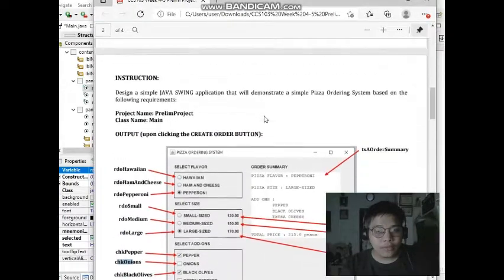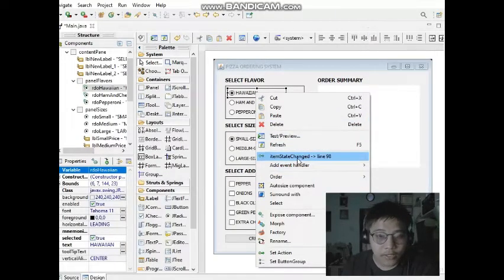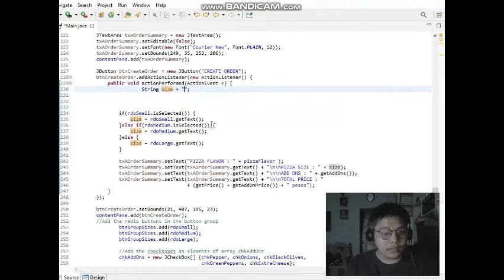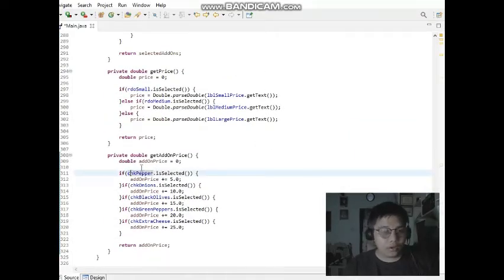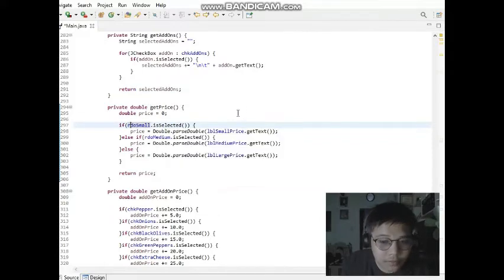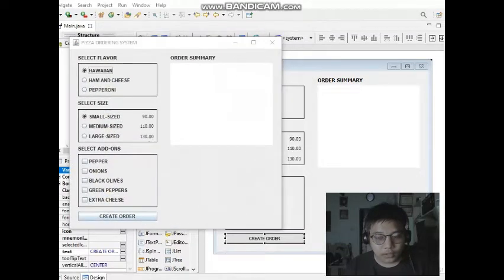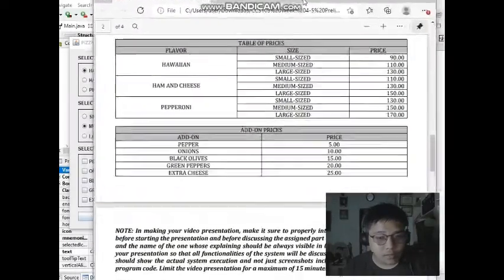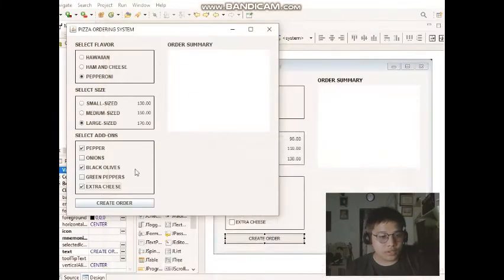Simple Pizza Ordering System (Prelim Project)